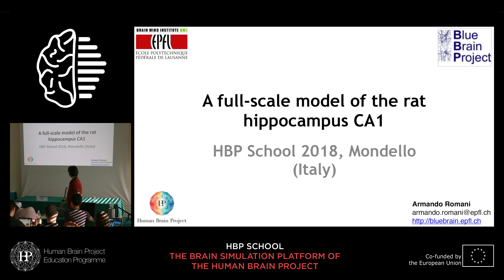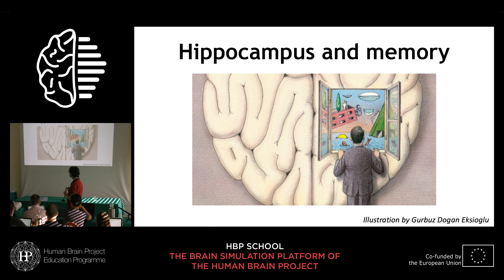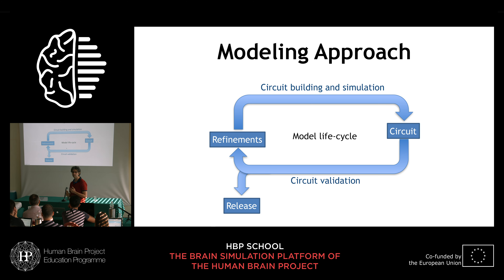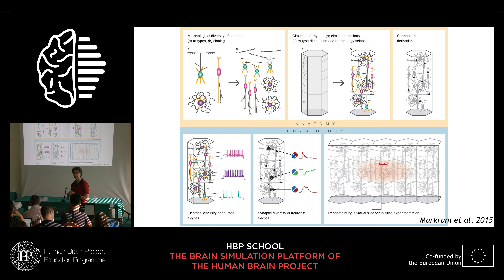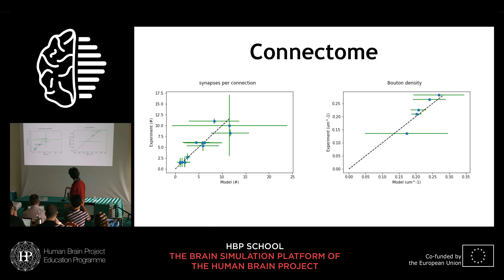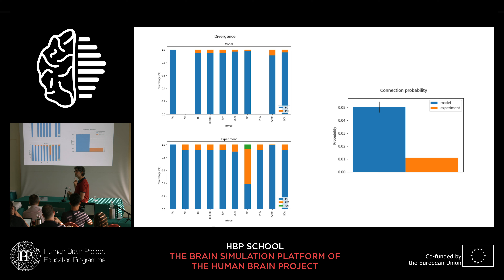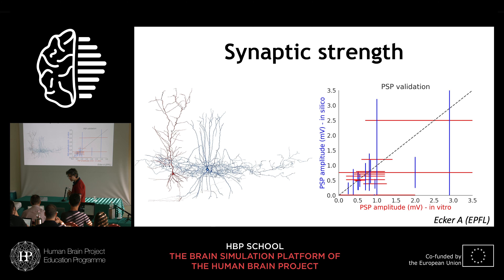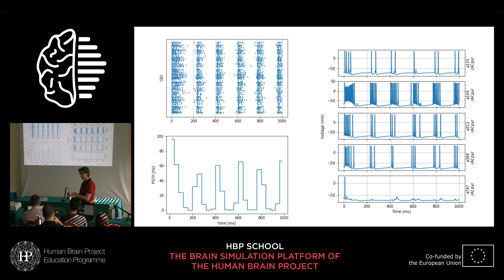Romani Armando - A full-scale model of the rat hippocampus ca1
A full-scale model of the rat hippocampus ca1
Speaker: Armando Romani, École polytechnique fédérale de Lausanne, Switzerland

HBP School - The Brain Simulation Platform of the Human Brain Project
17-21 September 2018
Mondello, Italy